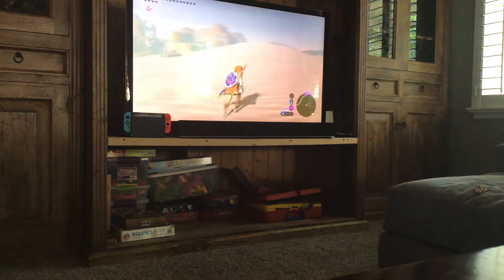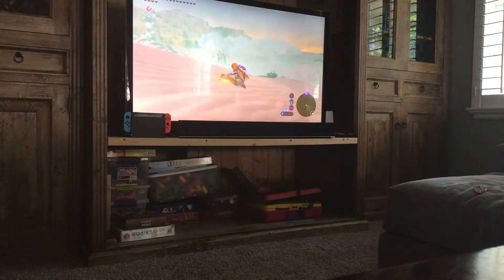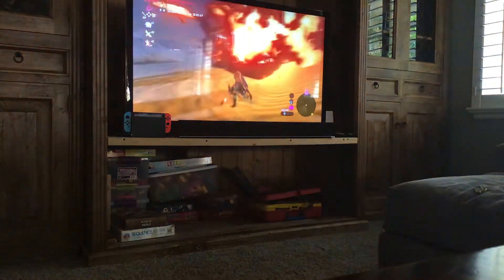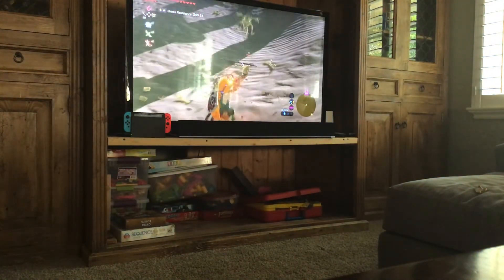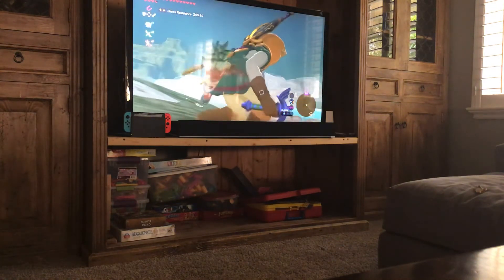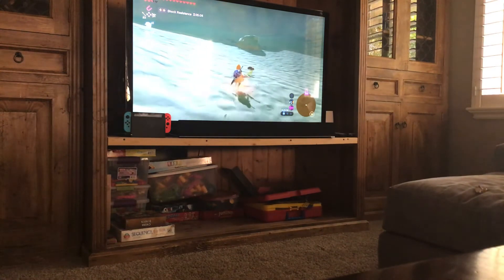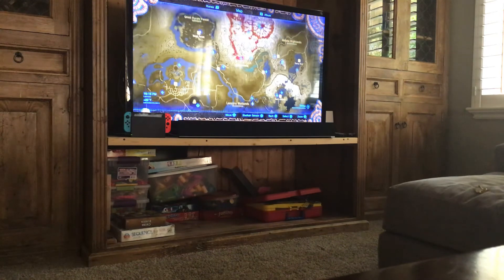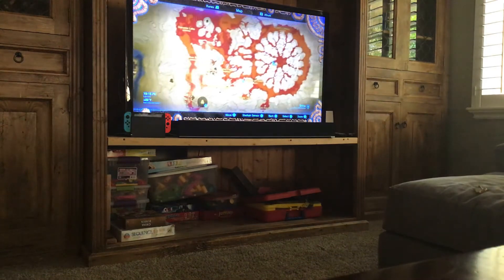Cool stuff about my Zelda